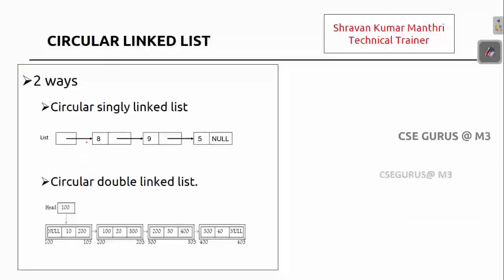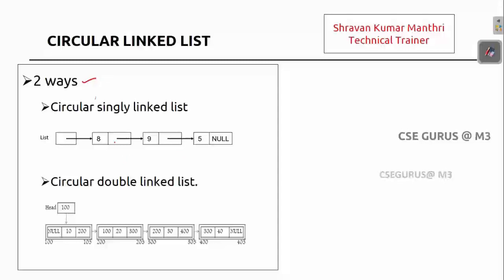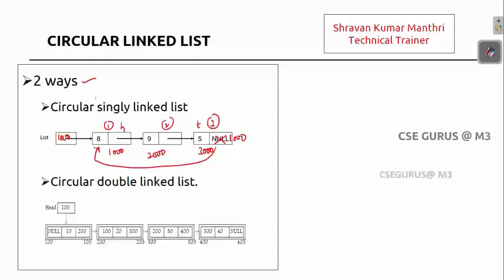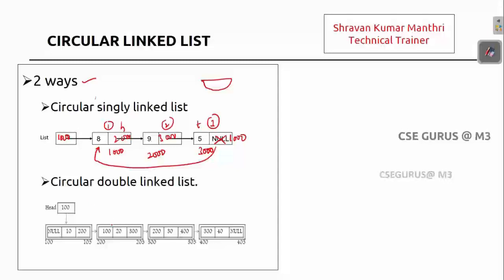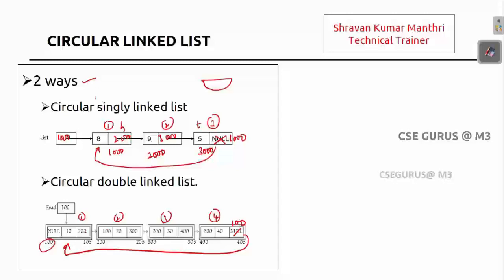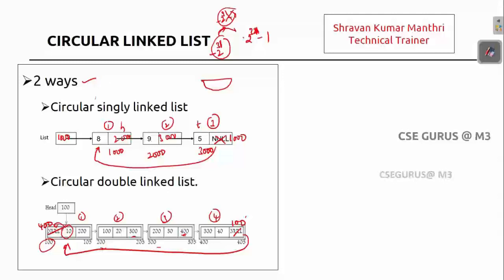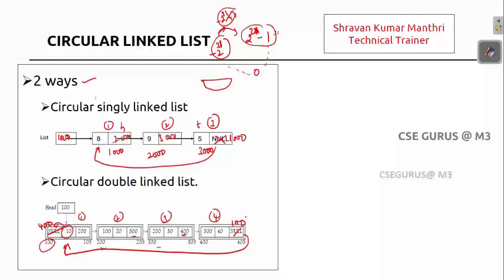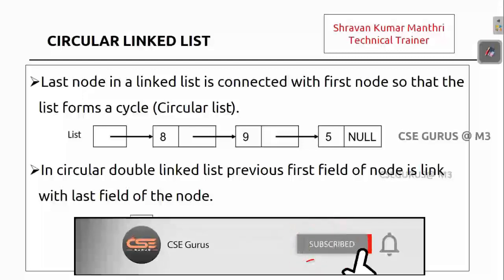10. Circular Linked Lists - Introduction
This video explains "Circular Linked Lists - Introduction "with program and execution.